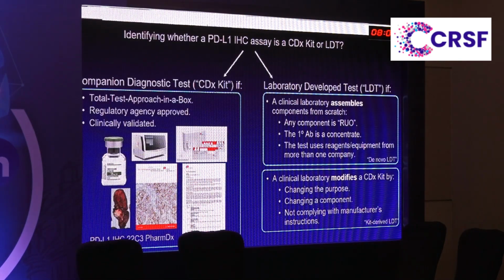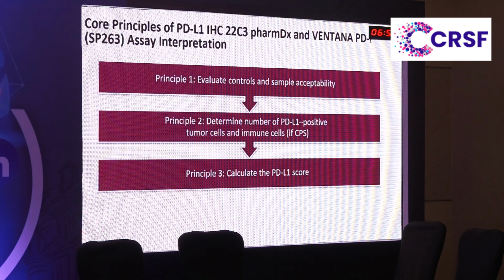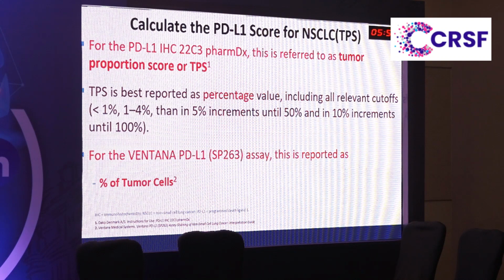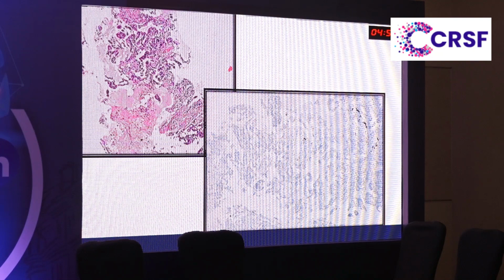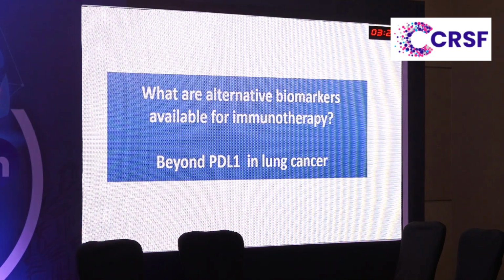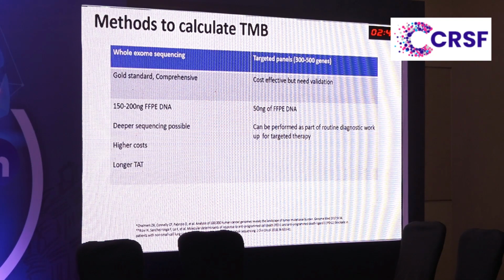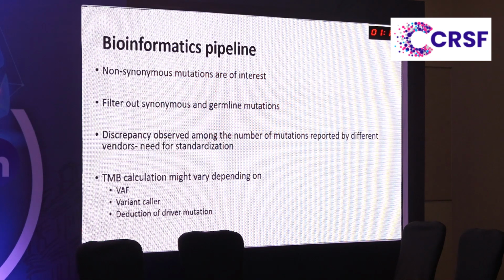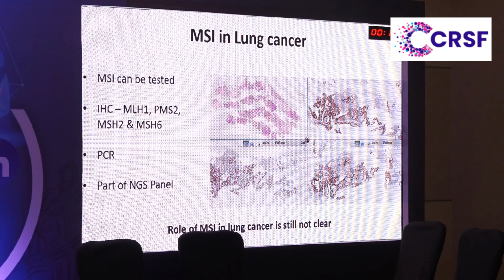Dr Rajiv Kaushal Interpretation | Of PD1 1 MSI TMB In NSCLC | CRSF | 6th Master Class in Lung Cancer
Cancer Research And Statistic Foundation organized  "06th Master Class in Lung Cancer" with the support of "Institute of Pulmonology Medical Research & Development".

Date: 14 July 2023 (Day - 1)